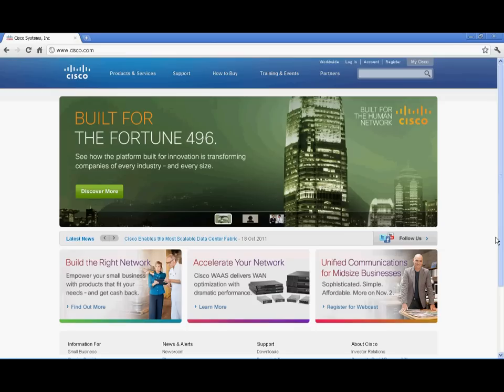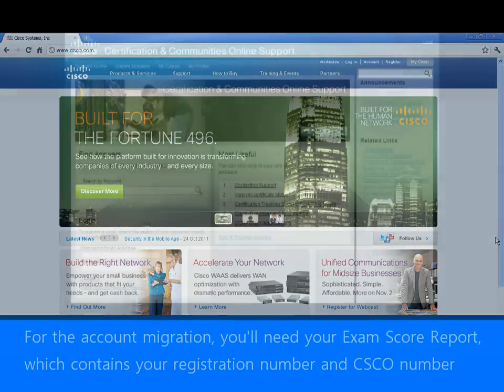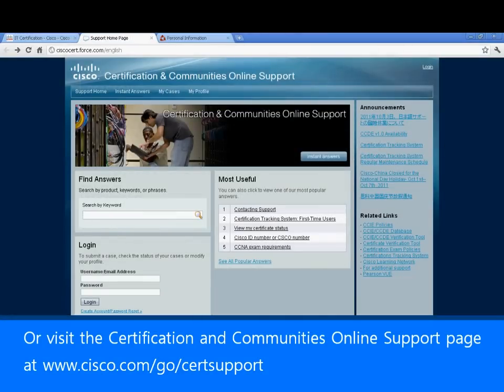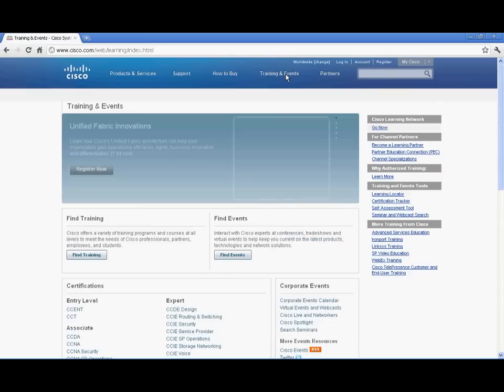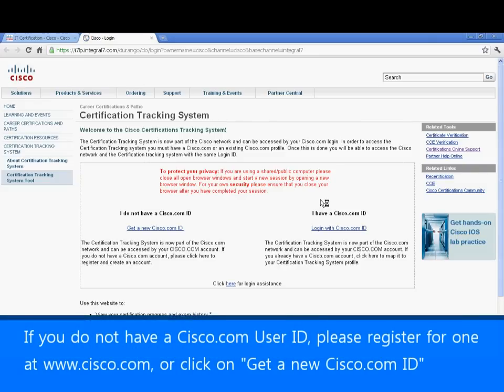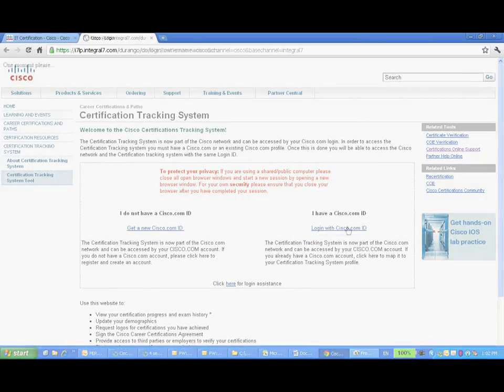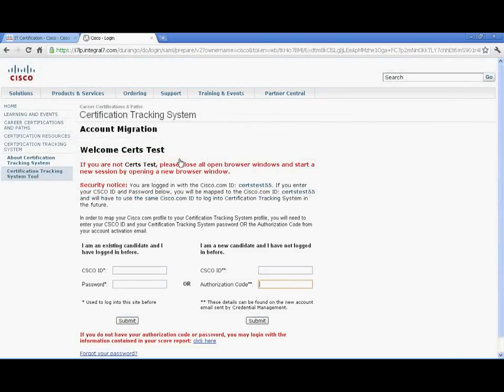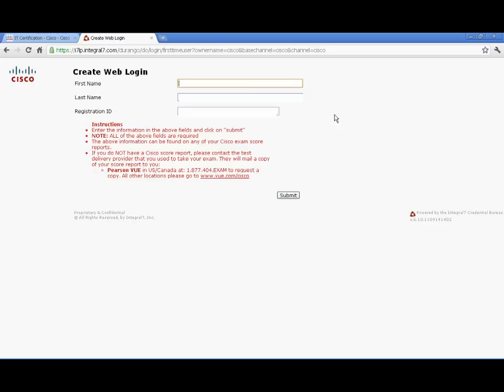CTS MIGRATION FOR NEW USERS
If you're new to the Certification Tracking System (CTS), here's a quick guide on how to migrate your CTS login to your Cisco.com login